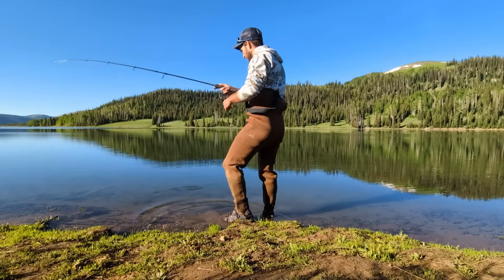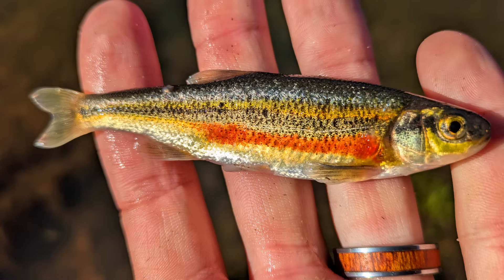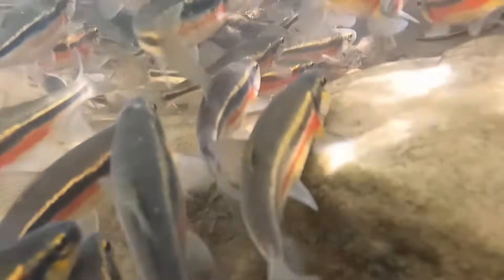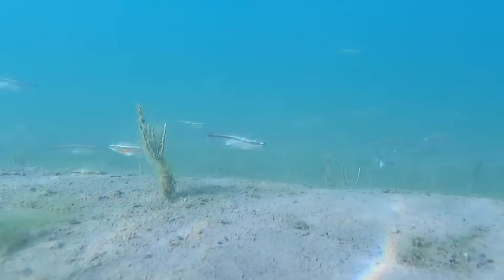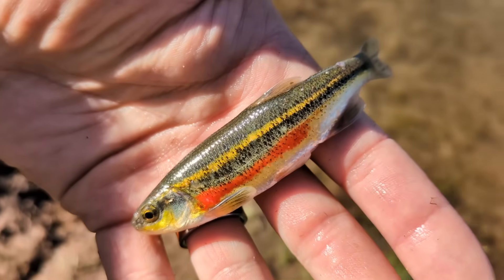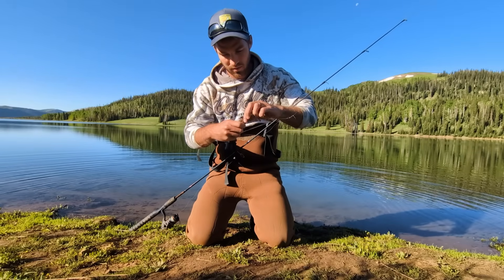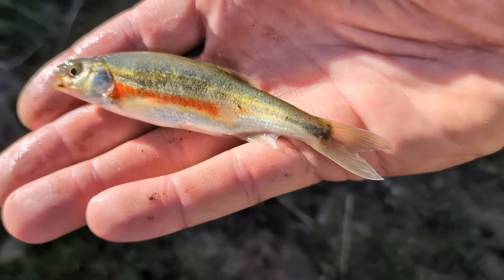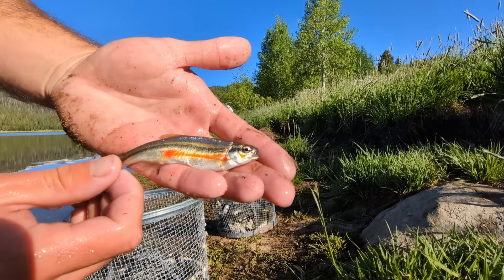All About The Redside Shiner (Richardsonius Balteatus)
This video will teach you everything you could ever wonder about redside shiners including how to catch them on a rod and reel!